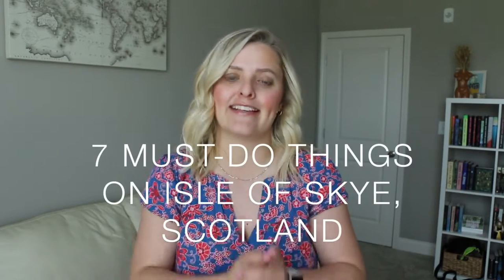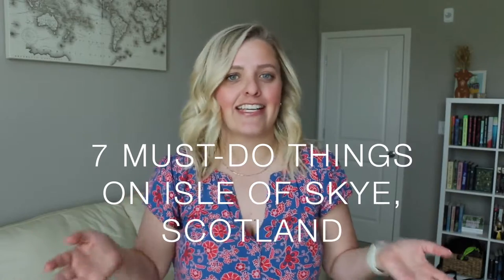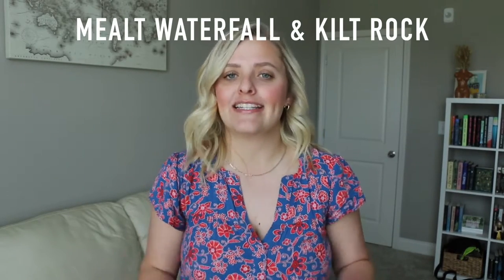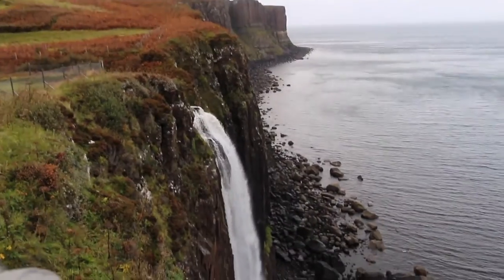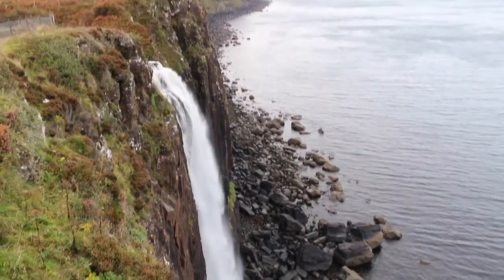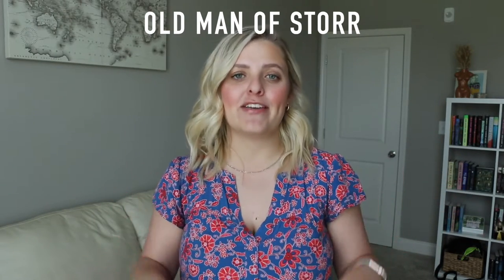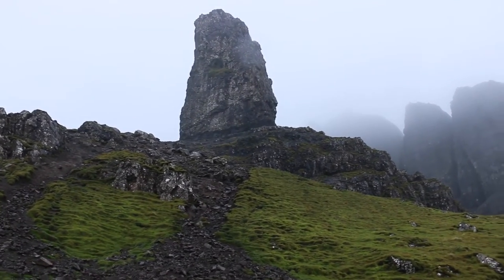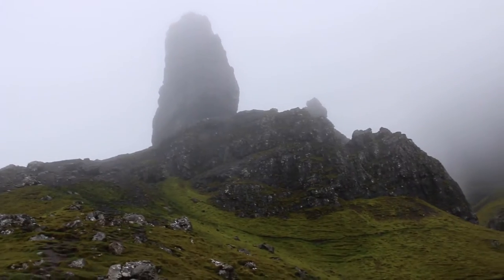7 MUST-DO THINGS ON ISLE OF SKYE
Hello! Welcome to Isle of Skye! In this video, I'm going to talk about 7 things I think you MUST-DO on Skye! This list could be so, so long considering all of these amazing things on Isle of Skye but I hope this is a good start to plan your trip!
Please give it a big thumbs up!

*& I now have *super thanks* available on my channel. (I always feel weird saying these things) No pressure at all but if you'd like to support this channel- it would be appreciated.